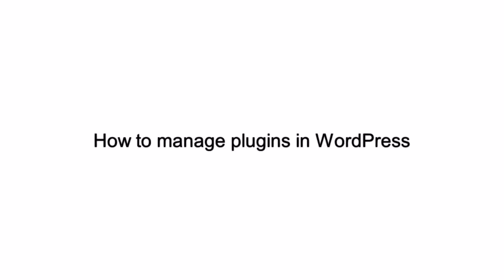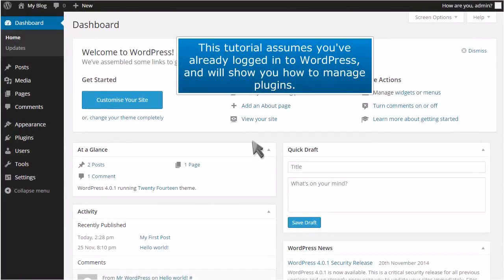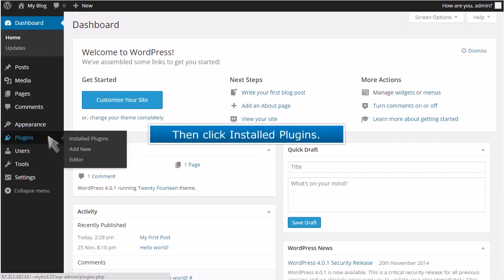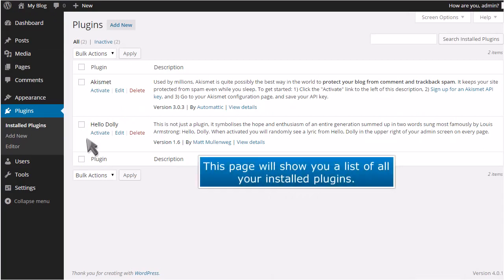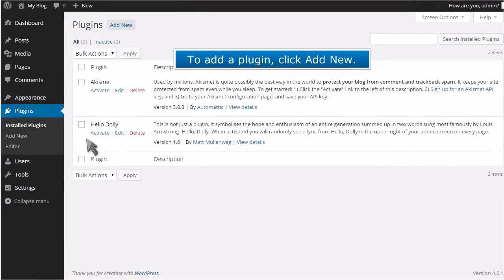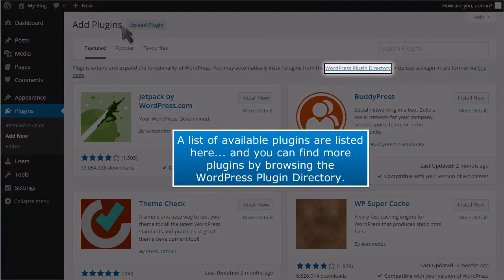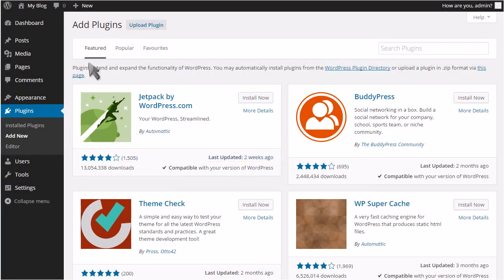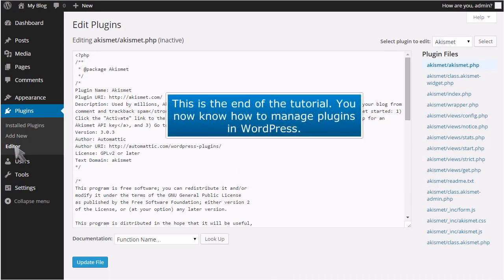How to manage your Plugins in WordPress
In this HostPapa tutorial we show you how to manage your plugins in WordPress.

Log into your WordPress admin area.

Click on the plugins link. You can activate plugins by clicking on the activate or deactivate button next to each one.

Click on the plugin editor link if you have the required coding skills to change the coded values within the plugins.

You now know how to manage plugins in WordPress.